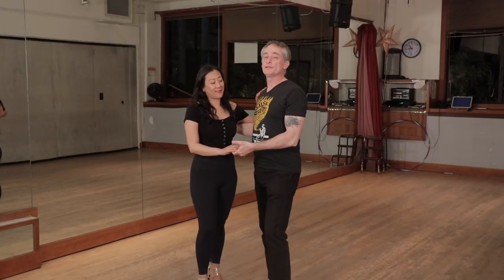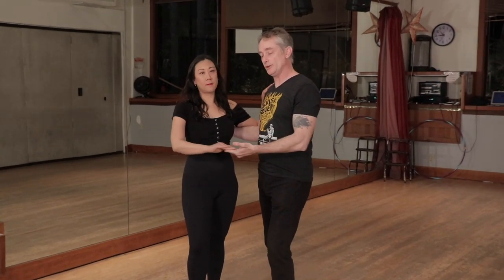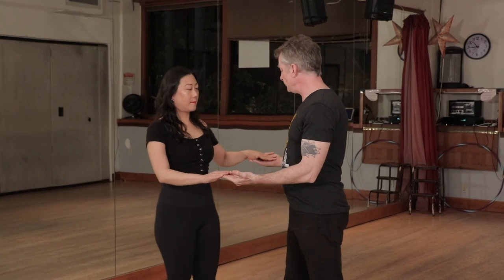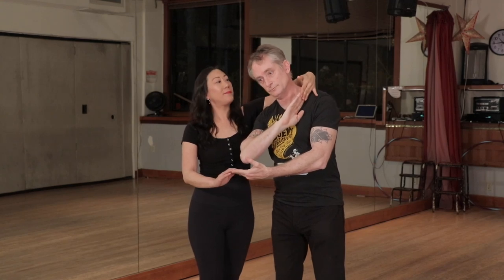Learn Cuban Salsa: Setenta Miami!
Setenta Miami is a foundational pattern combining the basic moves of vacila, enchufla and dile que no. In the San Francisco Bay Area this move is called "Setenta Miami" but in other regions this move is simply called "Setenta".

Do not confuse this move with the other "Setenta" video lesson we have filmed. Our "Setenta" video lesson is an easier version of "Setena Miami". The other "Setenta" video can be found at:

for more free Cuban salsa tutorials.

Cuban Salsa Instructors: Nicholas Van Eyck and Serena Wong

If you're in the San Francisco Bay Area consider taking a Cuban salsa and Rueda class by Nicholas and Serena. Visit their website at:

Dance Papi is the best place on the web to learn salsa, Cuban salsa, conga drums and hand percussion online for free.